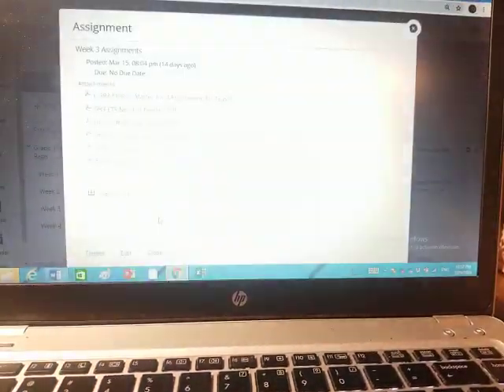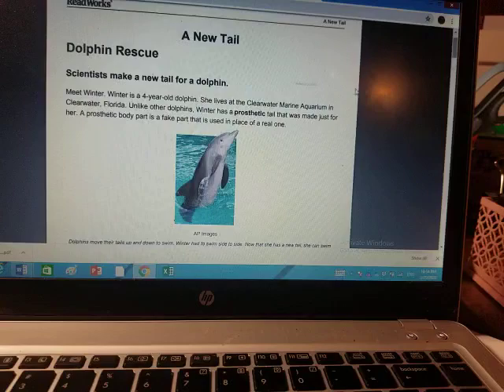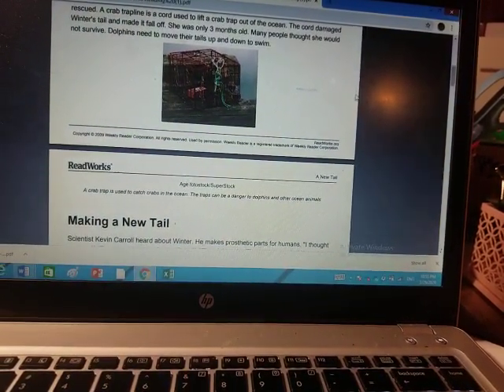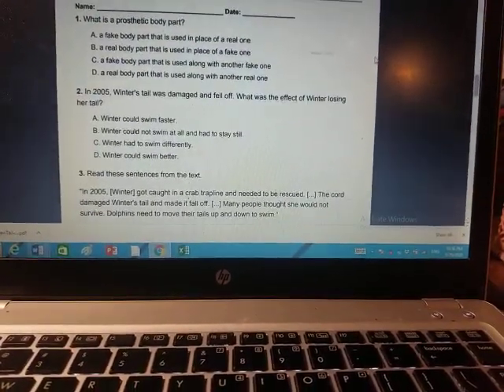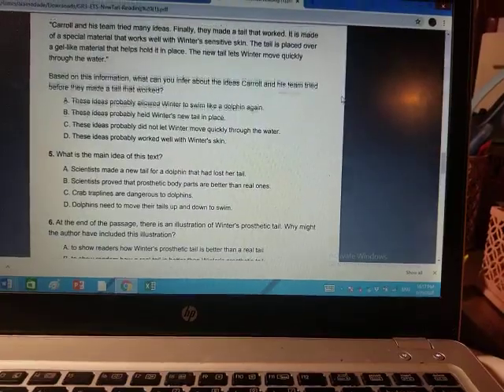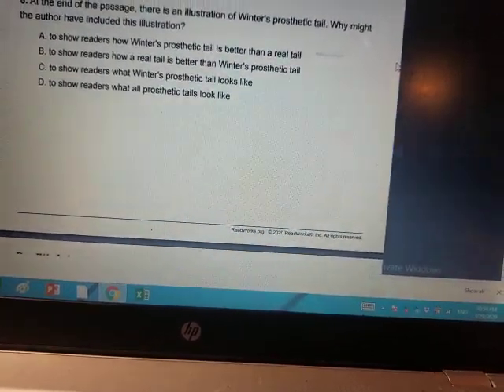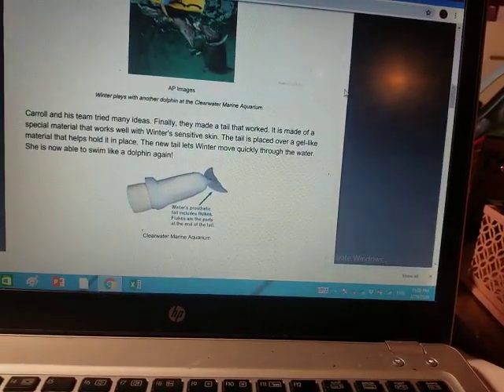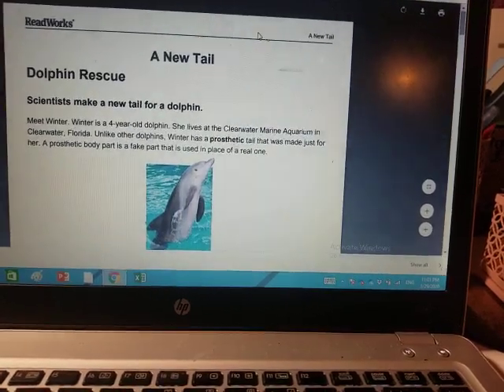Science week 3 day 2 "NEW TAIL "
Hi boys and girls. Here is the video for science day 2 of week 3. You will be reading a story called "New Tail" and answering 10 questions.  Please watch this video to help you with the story and questions. Please make sure you send me this assignment after you're done or submit it to powerschool!